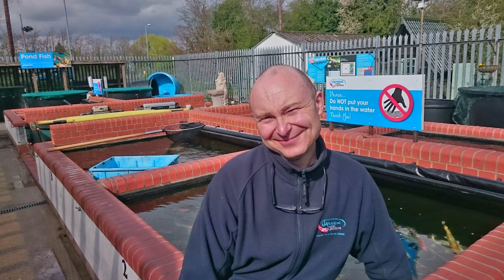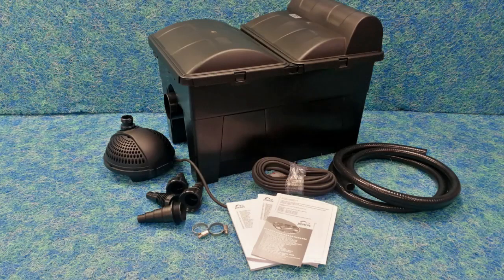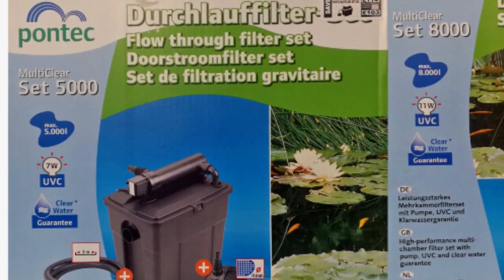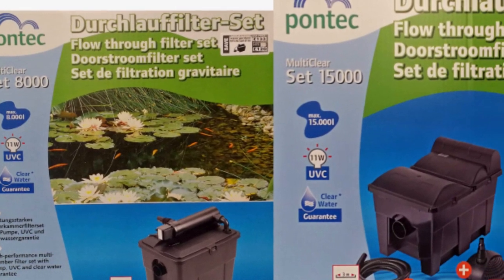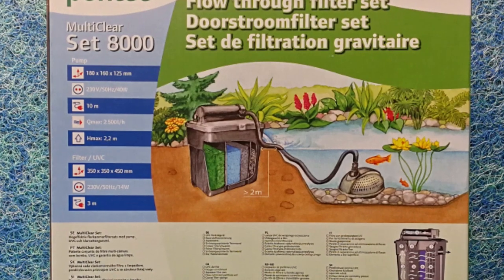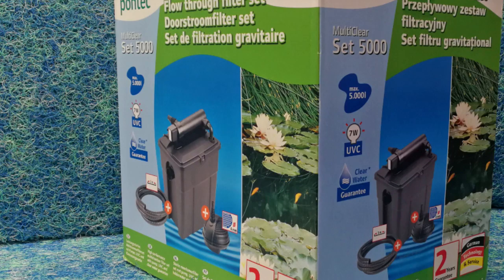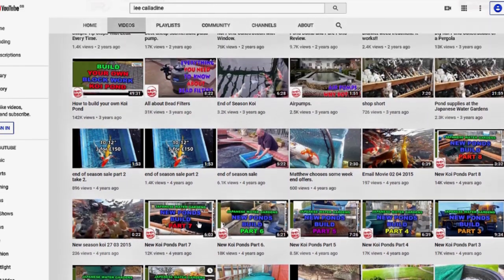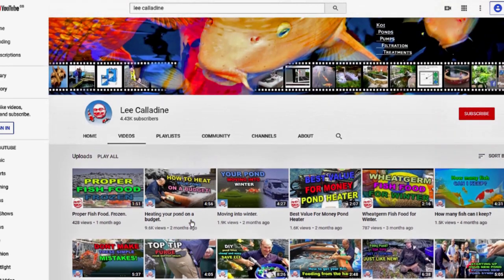Amazing value pump and filter set.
Hi its Lee from the Japanese Water Gardens, in this quick video I am going to show you a Boxed  Filter, Pump and UV set  that comes with everything you need for a small pond or quarantine system. It is an unbelievable value for money so keep watching.

This is the PondTec MultiClear pond filter. A box set that contains a Filter, a pump, an UltraViolet light and even the pipework that you will need to set it up.

When you consider the retail price of this product the build quality is amazing.

The range includes the 5,000 that comes with a 7 watt Uv and 1500 ltr per hour pump.

The 8,000 that is supplied with an 11 watt Uv and 2500 ltrs pump.

And my personal favourite the 15,000 unit that also has the 11watt UV but 3400 ltrs per pump.

To set the system up, connect the discharge hose to the pump, place it into your pond, then connect the hose to the UV and filter which will be standing beside the pond.

When running the pump delivers the water to the UV light which stops the water going green from Algae, the sponges in the filter trap small dirt particles and the bio media develops bacteria that breaks down ammonia and nitrite generated by the fish.

Maintenance is simply a case of washing out the sponges and emptying the filter from time to time to ensure the bio media is not clogged with sludge.

No these kinds of filters are not going to be my preferred choice for a bells and whistle Koi pond.

But if you're looking for something cheap and functional for a goldfish pond or Koi quarantine system then take a serious look.

Simple, amazing value.

Its bye for now from Lee at the Japanese Water Gardens.